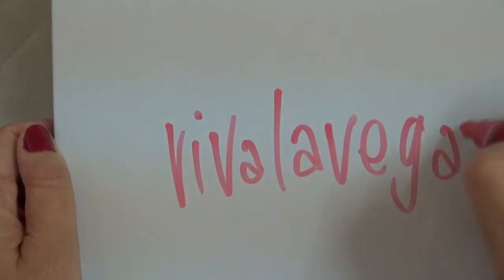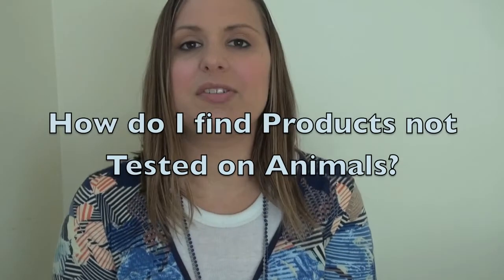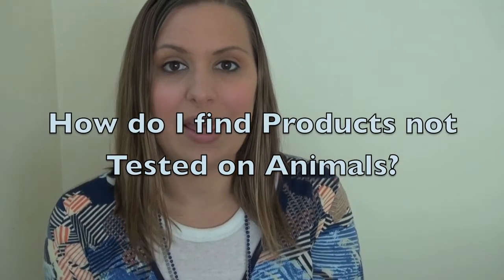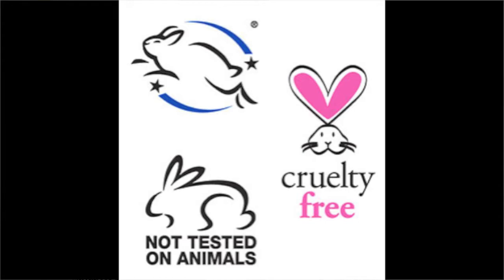Viva la Vegan! Q&A series:‬ How Do I Find Products Not Tested on Animals?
Leigh-Chantelle from Viva la Vegan! explains how to find products not tested on animals.

Intro tune by Leigh-Chantelle.